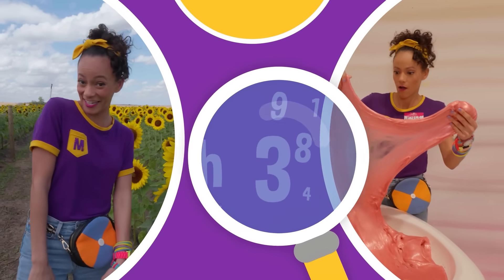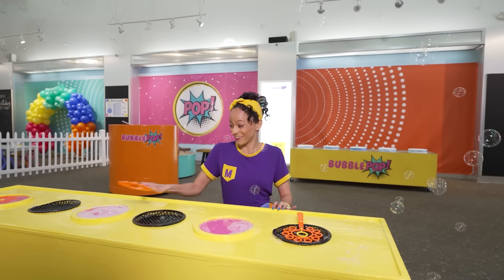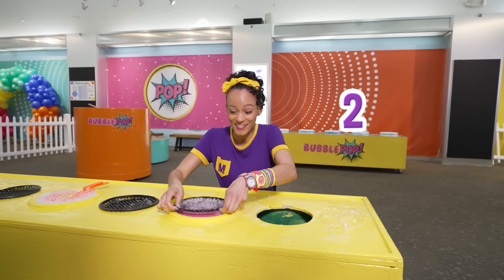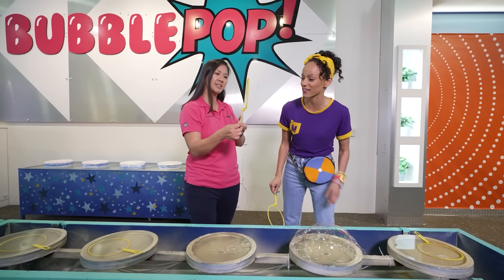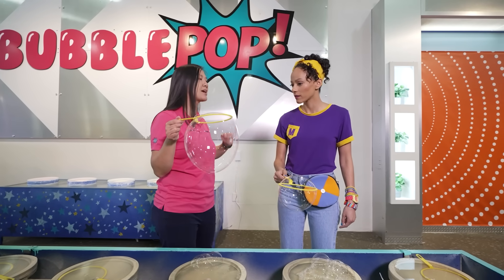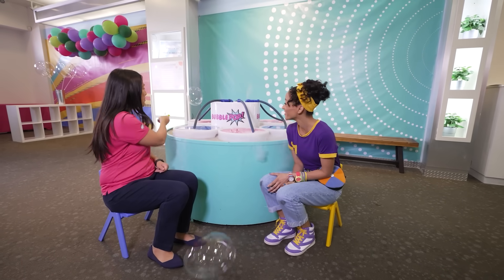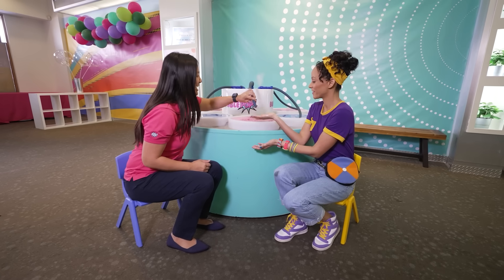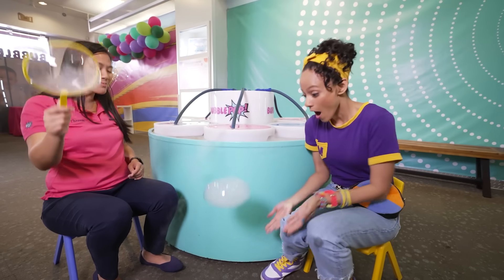Meekah Makes Bubbles! | Meekah Full Episodes | Science Videos for Kids | Blippi Toys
Meekah visits Bubble Pop, where she learns about the science behind bubbles and visits the interactive bubble exhibits, where she gets to build a bubble tower, has a bubble dance party and stands inside a bubble